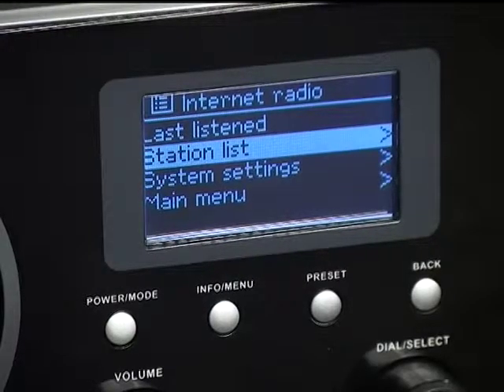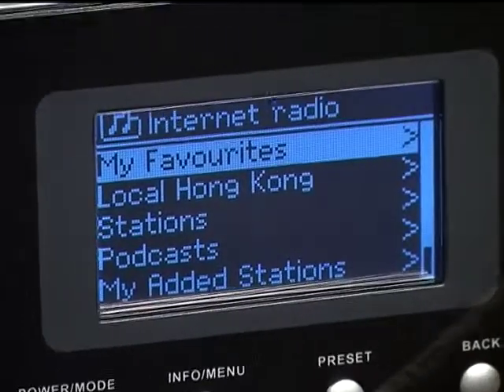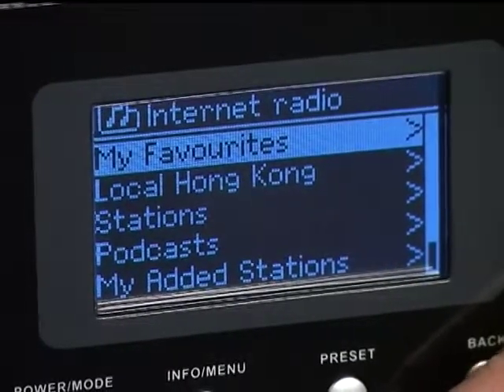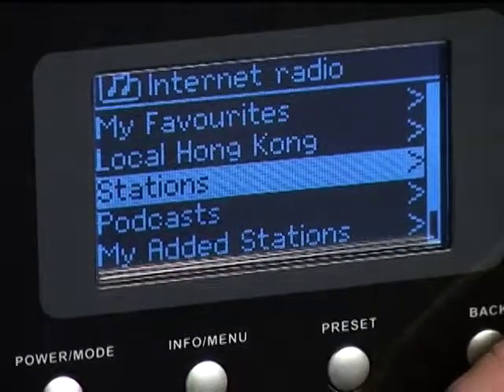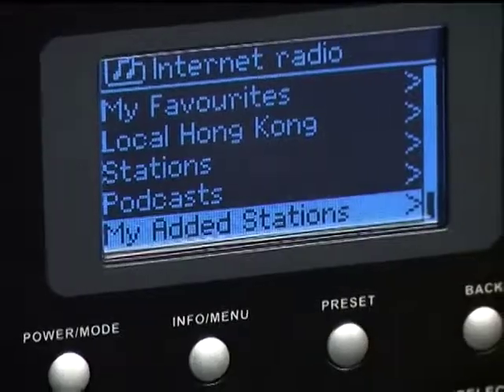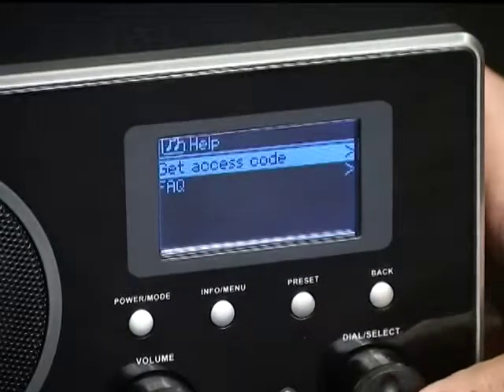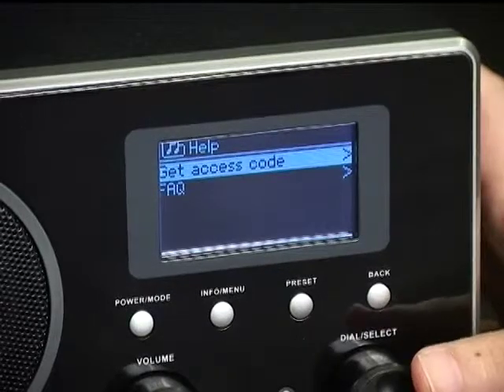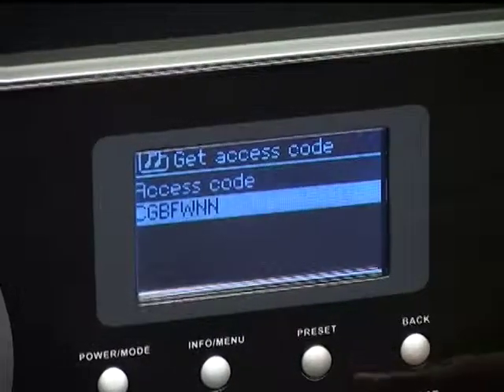WR-280 Internet Radio 3 - How to set Main Menu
How to set Main Menu